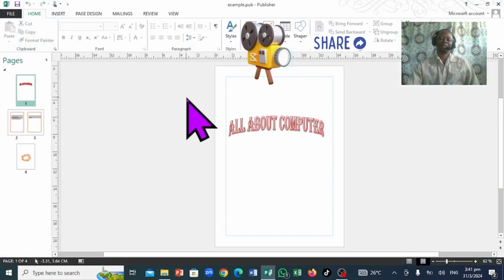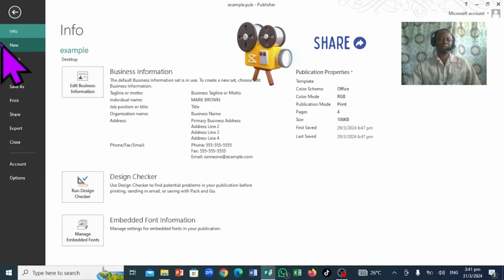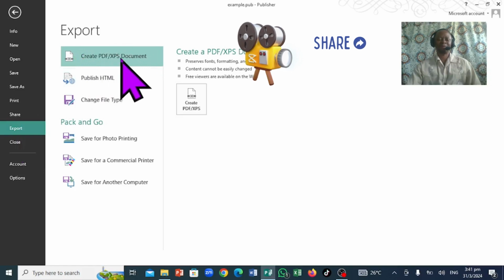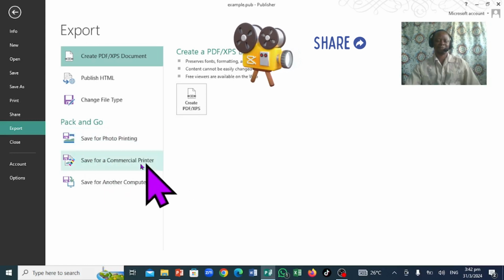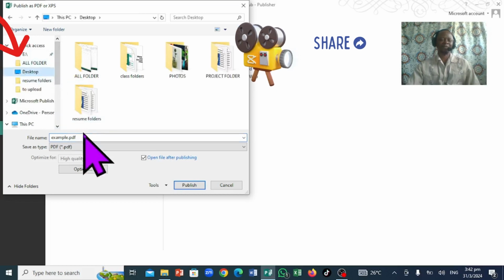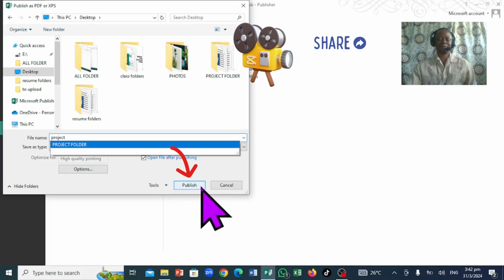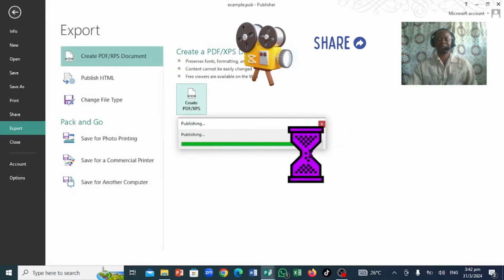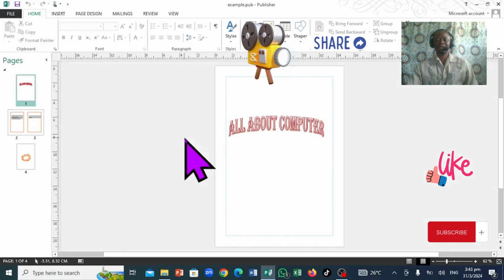HOW TO CONVERT MICROSOFT PUBLISHER INTO PDF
In this tutorial we will show you how to easily convert a Microsoft Publisher  file into a PDF document, you will be able to export, save,  convert it as a single PDF file